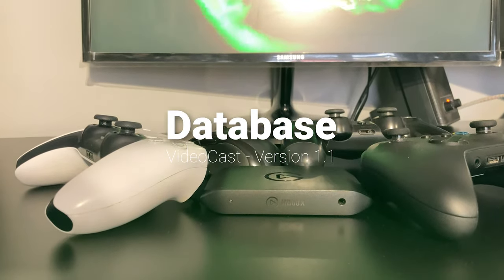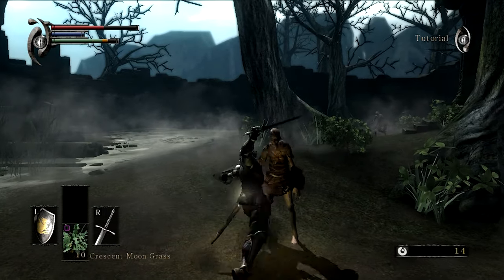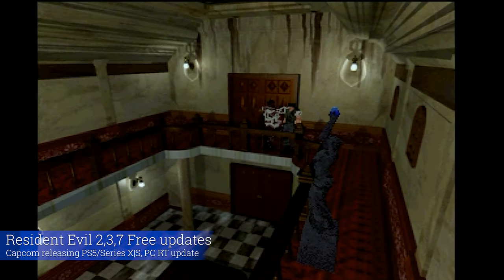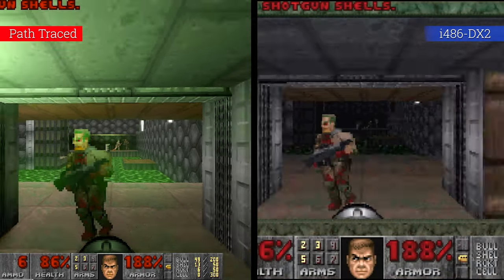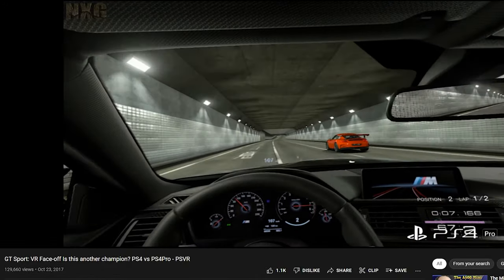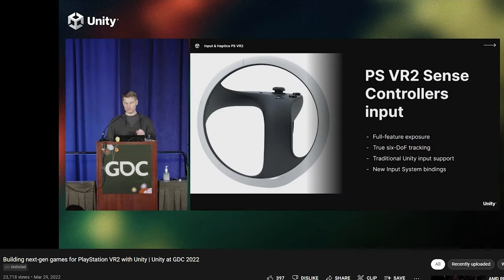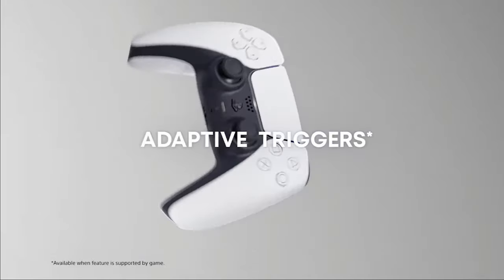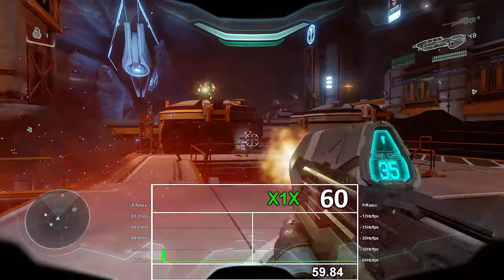Database Info - PS3 Emulation, Return to Monkey Island, PSVR2 performance, VRR Capture | V1.1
The latest news round-up for April 2022, this week we have a great deal to cover:-

0:00 Intro
0:35 HD60 X VRR Capture card review
2:15 PS3 Emulation and why not part of PS+ Upgrade
9:03 Resident Evil 7, 3, 2 Remake Ray Tracing free update from Capcom
11:24 Doom Path Tracing update on PC
14:31 PSVR2 performance and development information
17:56 Monkey island SCUMM returns
19:42 Patron supporter Q&A 1: Controller improvements?
22:32 Patron supporter Q&A 2:PS5 Slim, what could improve/degrade for cost?
24:30 Patron supporter Q&A 3:Will Game engine implement a Nanite a-like solution?
27:13Patron supporter Q&A 4: What teams/engines would benefit from moving to Unreal Engine 5/Unity?

I am completely independent and run this channel as a side project to my full time job.

Watch in 1440P/60 for the best experience.